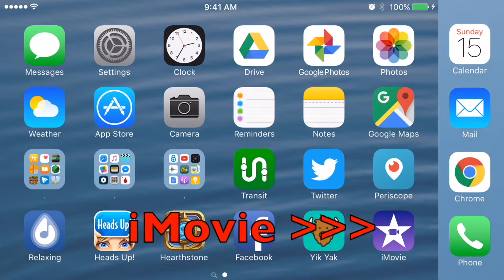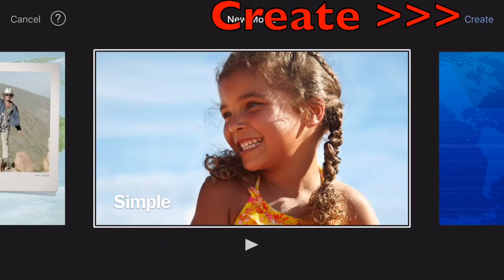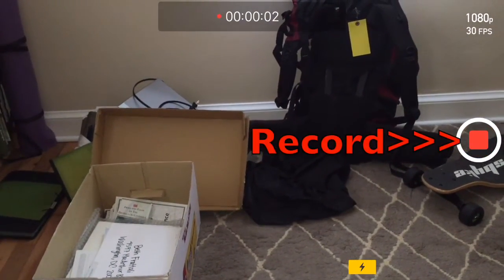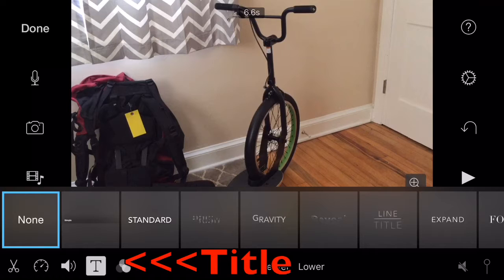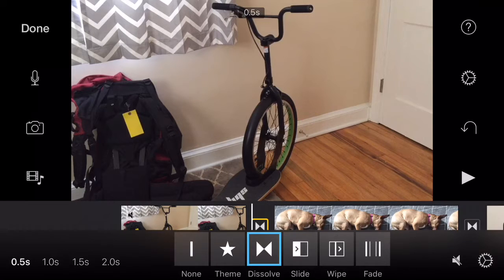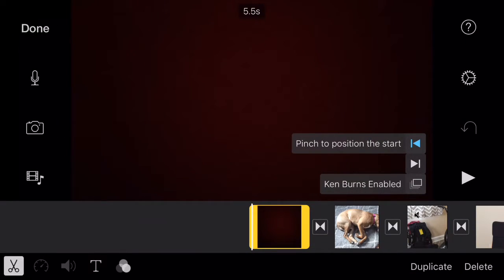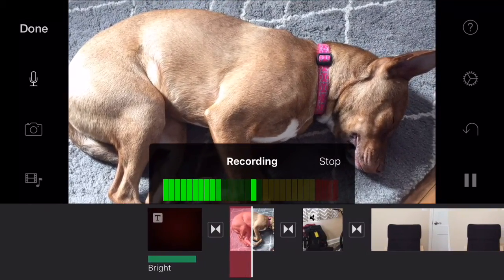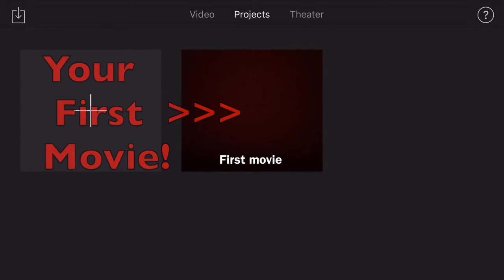Making Movies with iMovie on Your iPhone!